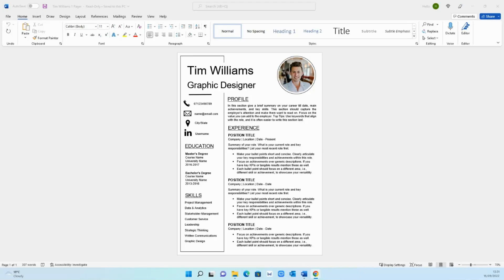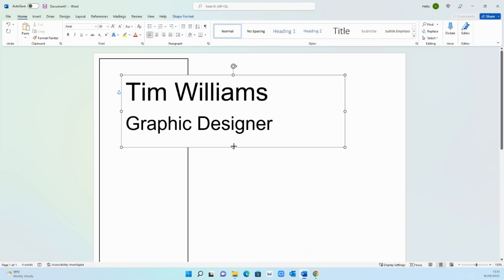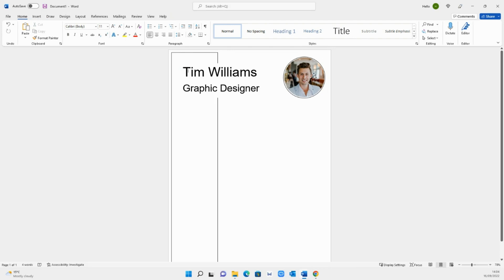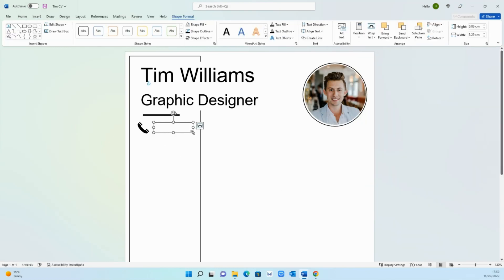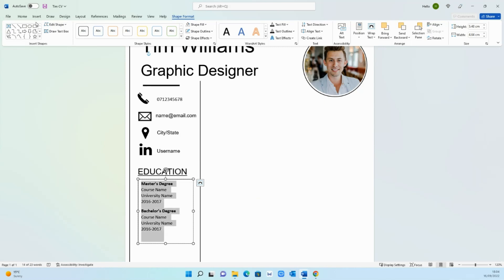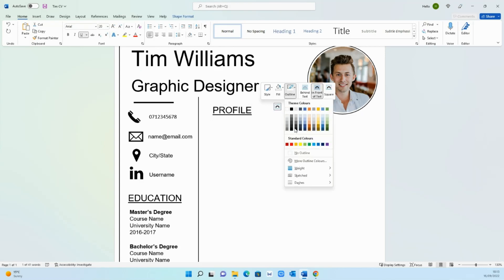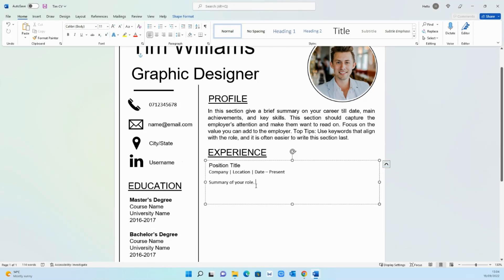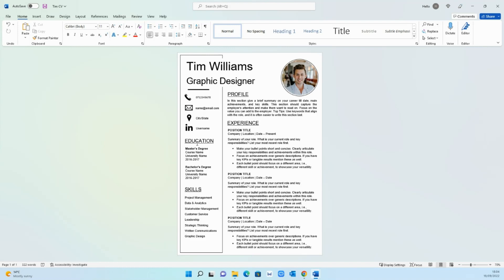How To Create a Visual CV/Resume - Microsoft Word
This CV template got me a new job!

Tips
1) When drawing shapes or lines press 'shift' and then draw for greater symmetry and straight lines.
2) Use the arrows on your keyboard to move objects for greater accuracy.
3) If you cannot find the icon from Microsoft word, look online.
4) Use 'Format Painter' to replicate formatting.
5) Keep your CV/Resume to a max of 2 pages.